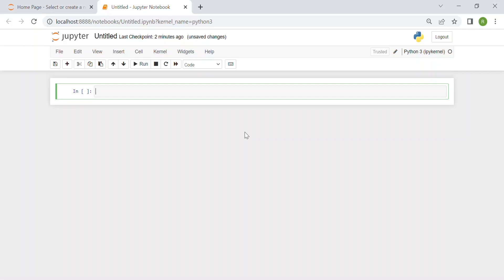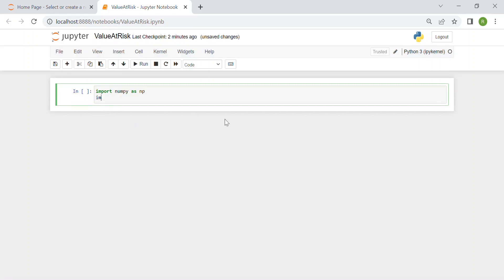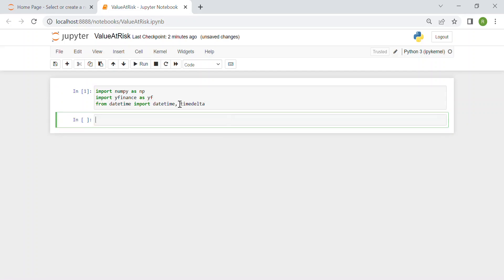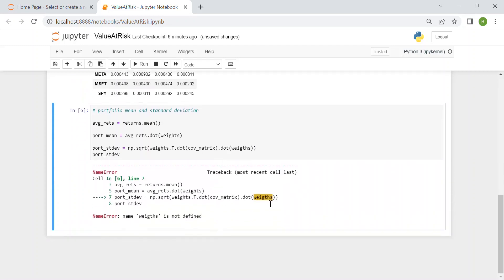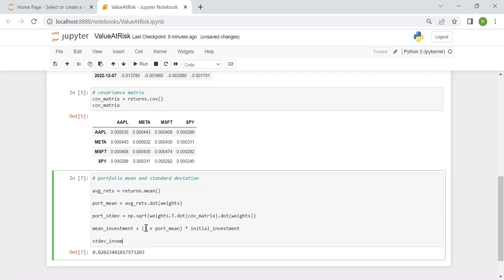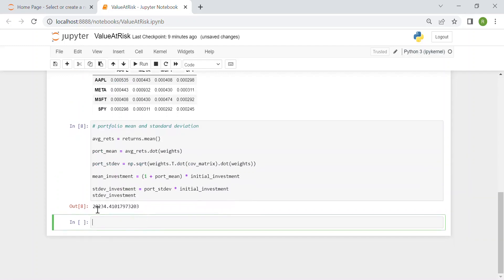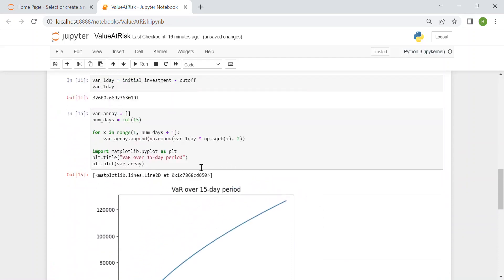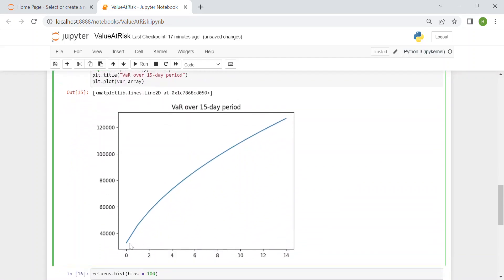How to compute Value-at-Risk (VaR) of a Stock Portfolio using Python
In this video we'll see how to compute the Value-at-Risk (VaR) of a stock portfolio using Python.

From Wikipedia: Value at risk (VaR) is a measure of the risk of loss for investments. It estimates how much a set of investments might lose (with a given probability), given normal market conditions, in a set time period such as a day.

In particular, we will consider a simple 4-stock portfolio (AAPL, META, MSFT, SPY), an initial investment of USD 1 Million and a confidence level of 5%, i.e. we compute the 95% VaR of our portfolio.

00:00 - Introduction
00:53 - Download data and calculate portfolio daily returns
04:40 - Variance-Covariance matrix
05:15 - Investment mean and standard deviation
07:48 - 1-Day VaR
10:26 - n-Days VaR
13:09 - Distribution of daily returns